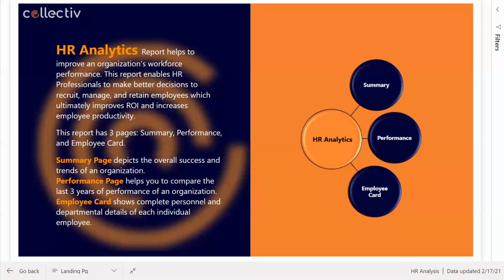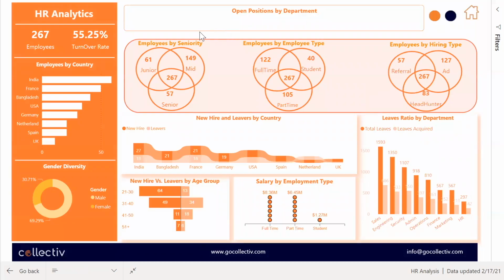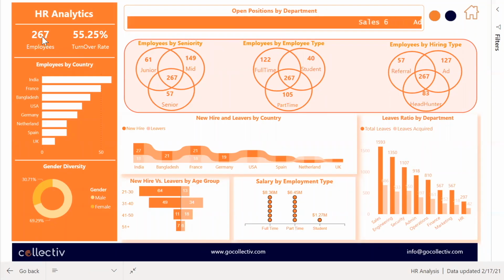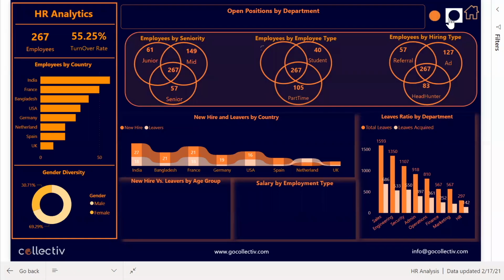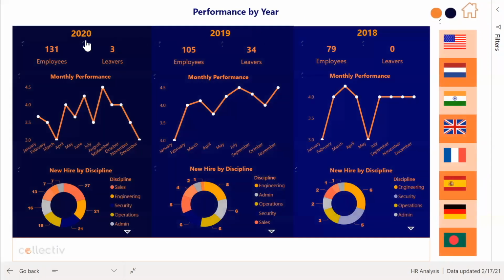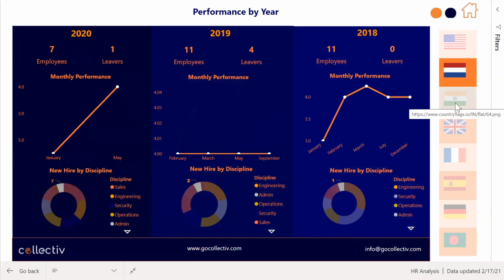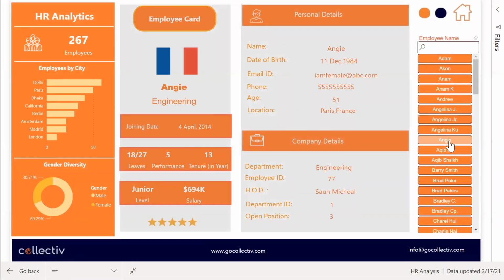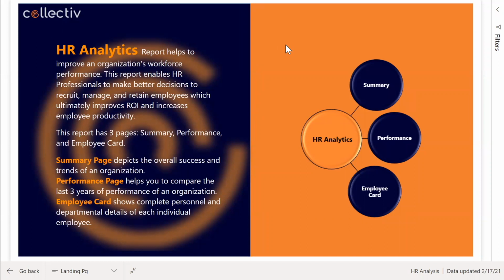Human Resources Analytics Dashboard // Microsoft Partner Showcase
This solution allows for immediate access to important information on vital HR statistics, including side-by-side comparison of expected against actual results for employee recruitment, performance, and retention over time. By visualizing this data through our Power BI dashboard, it becomes far easier to detect essential trends and glean valuable insights from the data – such as whether certain departments are having consistent recruitment problems, impact that changing policies can have on retention rates, and the way in which one element of HR organization can have an unexpected but measurable impact on another, shown through detailed visual analysis.

With these tools at your disposal, HR management can become a demystified and data-driven process. It’s easy to see where and how changes improve recruitment or retention, and the included comparative analysis makes deep dives into problem areas for serious examination a much less daunting task. Although quality data can't directly cause changes on its own, our solution provides the clearly visualized information necessary to build a better, more sustainable department.